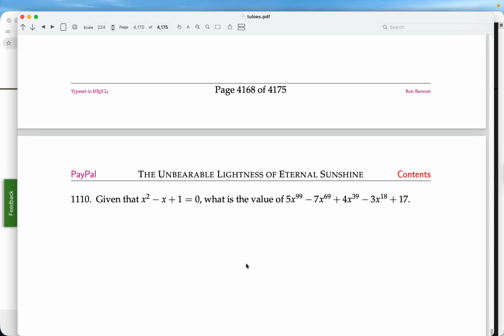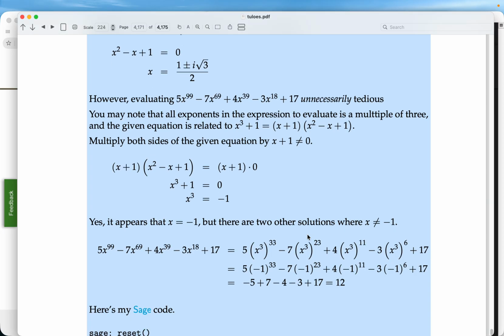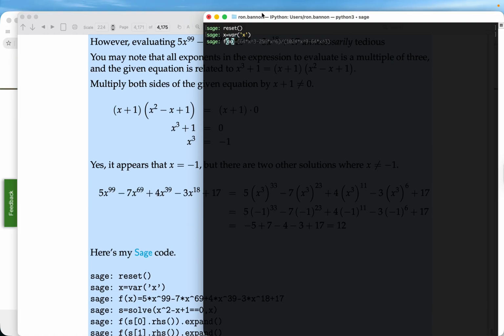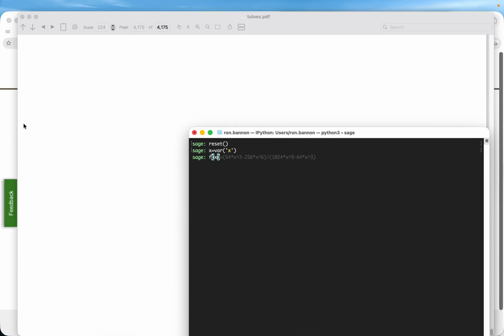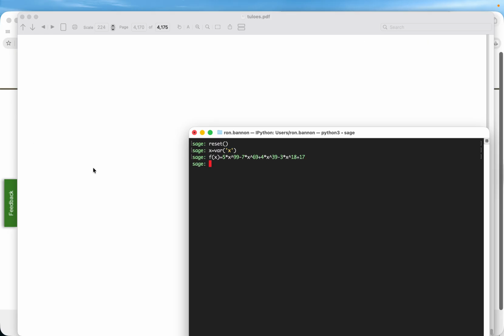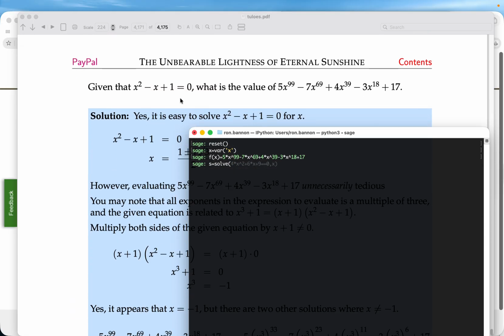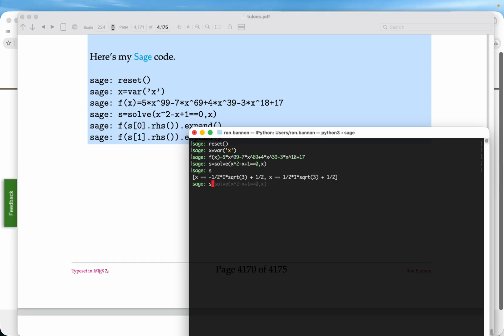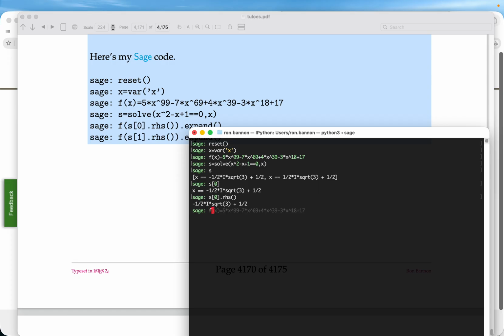sage 11 17 2025 1110